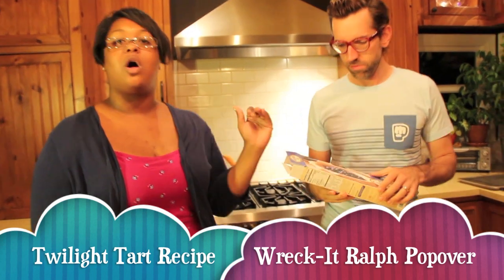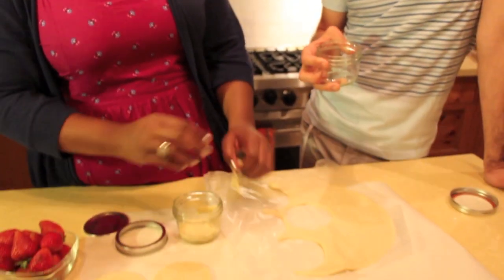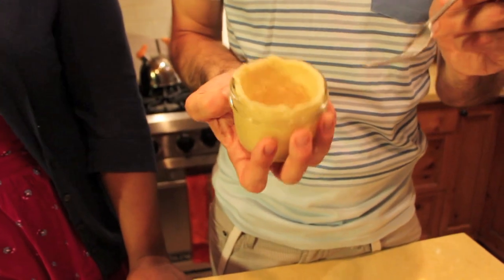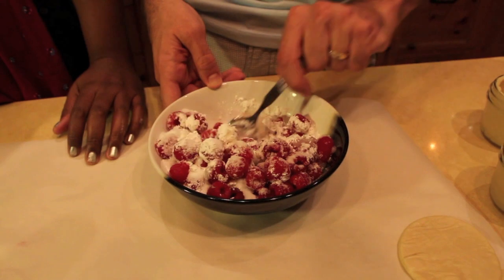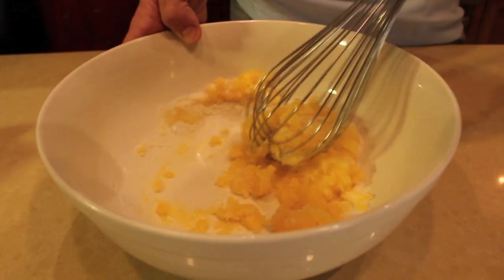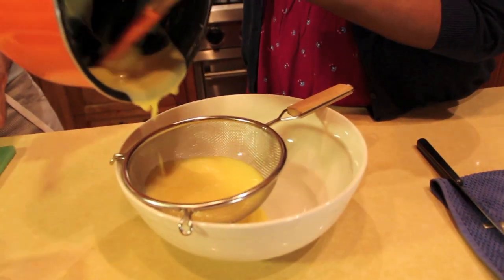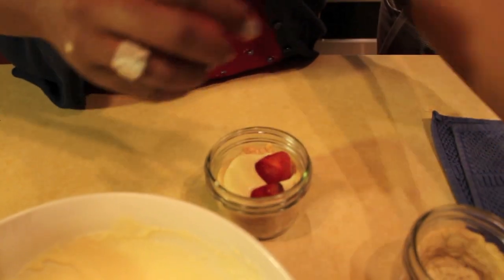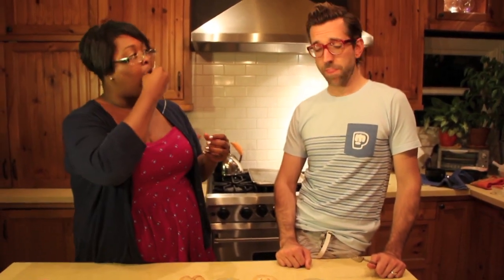PewdiePie & CutiePie PIE Recipes!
This week Chrysta & Dale pay ode to 2 of their fav YouTubers w/ these homemade Pies in easy to share & transport Jars! A hot, Raspberry crusted pie for PewdiePie & a chilled Strawberry Pie w/ Custard for CutiePieMarzia.

You'll need:
·      8oz Glass Jars (Jelly Jars)
·      2 pie crusts (recipe for scratch made on the kissmybundt.net blog or use an all-butter store bought crust)
·      A whisk
·      A knife
·      A pot
·      Measuring cups, measuring spoons

STEP 1:  Press Pie Crust into the jars to the top, making sure to cover the sides and the bottom.

STEP 2:  MAKE THE FILLING

RASPBERRY PIE
4 cups fresh raspberries
juice of 1 lemon
1/3 cup cornstarch
1 cup sugar
1 tsp vanilla extract

1. Stir together and let sit for 5 minutes.
2. Add filling to pie crust.
3. Place a top crust on top of the filling.
4. Cut vents in top crust.
5. Bake jars for 40-45 minutes, until the crust is golden brown.

STRAWBERRY PIE:
1. Push raw crust dough on bottoms and sides of the jar.
2. Bake for 25-30 minutes, until golden brown and done (not soggy in any areas).
3. Let the crust cool at least 1 hour (up to 8 hours)
4. Make the pastry cream.
5. Slice strawberries.
6. Spoon pastry cream into the pie crust. (about ¼ cup)
7. Top pastry cream with slices strawberries
8. You can add whipped cream to the top of these berries, or leave as it and serve.

PASTRY CREAM:
4 large egg yolks
1 ½ cup half and half
½ cup sugar + 2 tbsp
¼ cup cornstarch
¼ tsp kosher salt
1 tsp vanilla extract
4 tbsp (1/2 stick) unsalted butter

DIRECTIONS:
1. Whisk together yolks, and sugar.  Add cornstarch and salt.  Continue to whisk.
2. Warm half-and-half with 2 tbsp of sugar until hot to the touch, but not boiling.
3. While whisking yolks, slowly add ¼ cup of the half-and-half, a little bit at a time.  (this is called tempering the eggs).  Whisk for 30 seconds.  Then add the rest of the half-and-half.
4. Over a double boiler (steam method) or over a medium flame, whisk yolk mixture until it had thickened to the consistency of lotion, about 4-6 minutes.
5. Remove from heat.  Pour though a sieve, leaving any clumps in the bottom of the sieve.  Add butter and vanilla into the strained custard.
6. Place plastic wrap or parchment on the surface of the custard (to prevent a skin forming) and chill for at least 2 hours before using.
7. To lighten up this pastry cream, whip ½ cup of heavy whipping cream to make whipped cream.  Fold whipped cream into the pastry cream and serve. ENJOY!